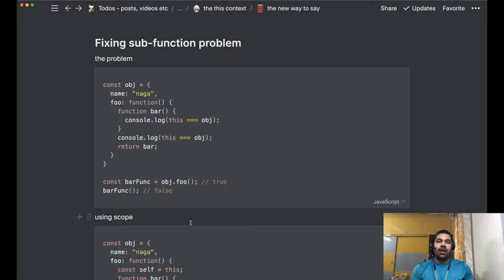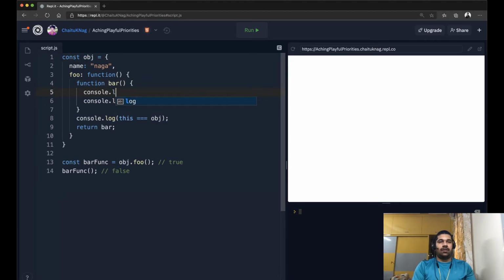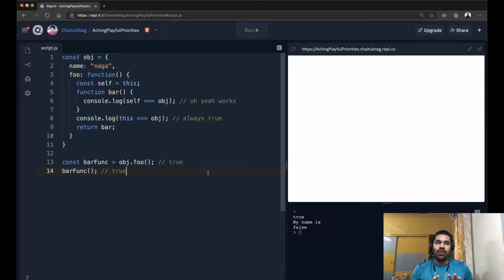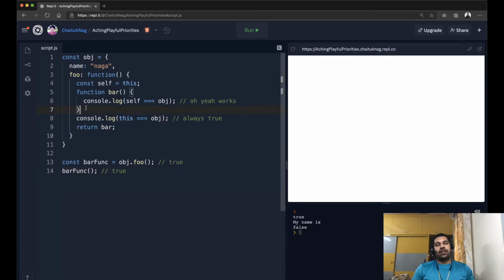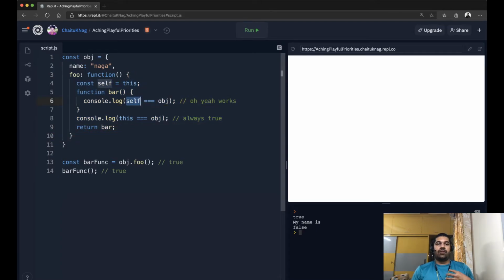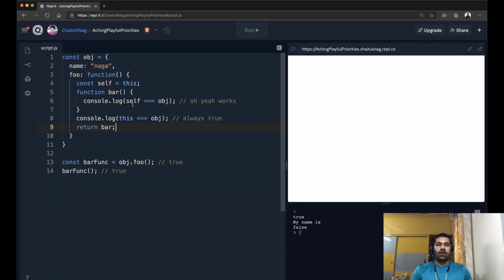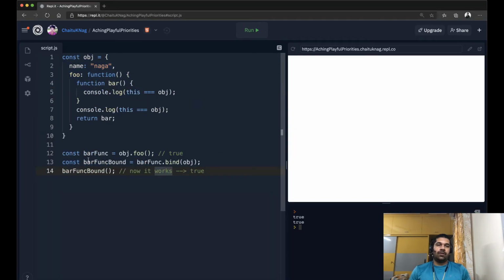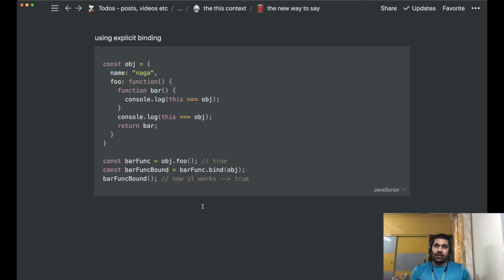JavaScript execution context (this) - part 4 | JavaScript DevTip | #030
In this part 4 of this video series, we look specifically at the classic problem with functions declared inside a object member method and how to fix the "this" context inside that function.

We go through how we can use a scoped variable called "self" that points to the member method's "this" context that points back to the instance object.

We also look at the explicit binding technique to fix the same issue.

For JavaScript newcomers, it will help get started with the core concept of "this" and for experienced people, hopefully it will be a refresher.

Please let me know if you liked the way I presented this and the flow.